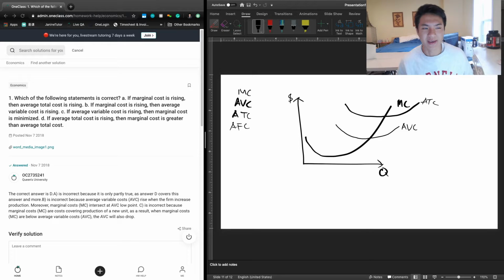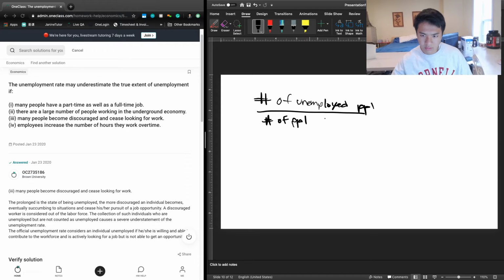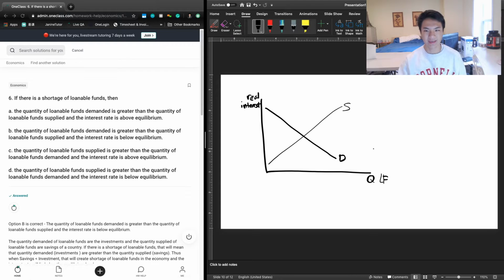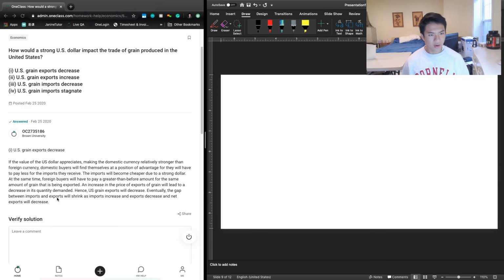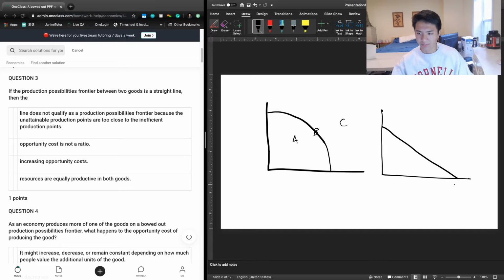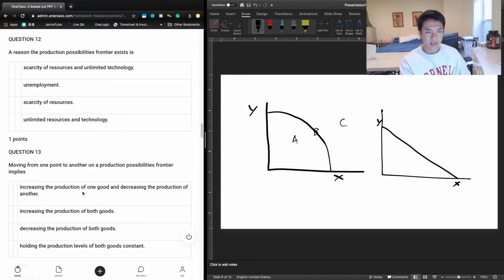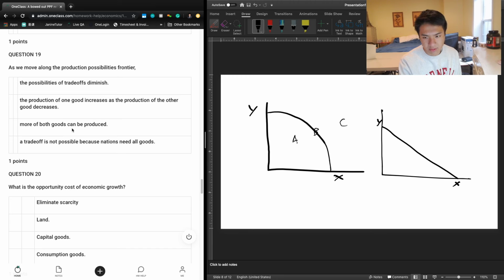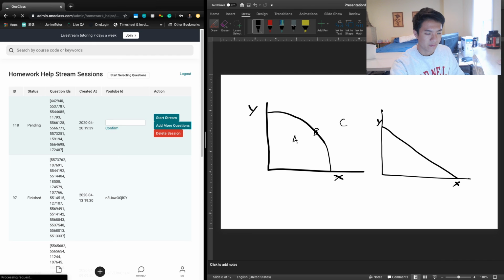Q&A with Jeffrey - Popular Economics Questions